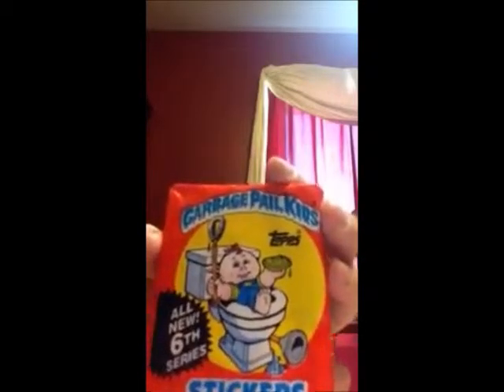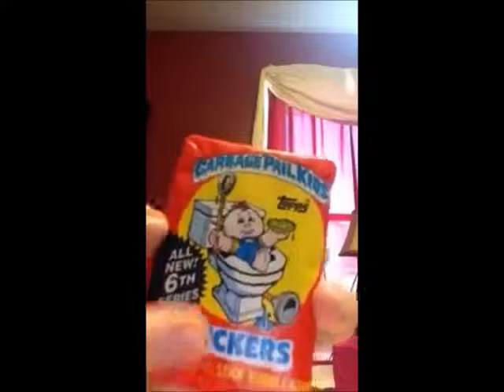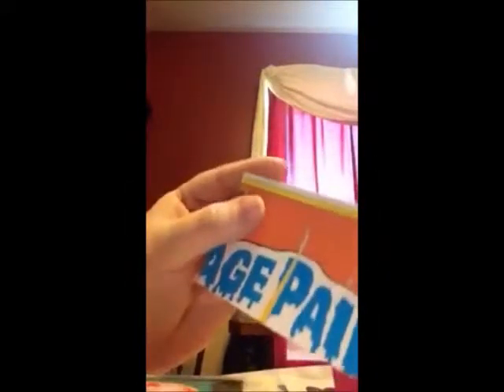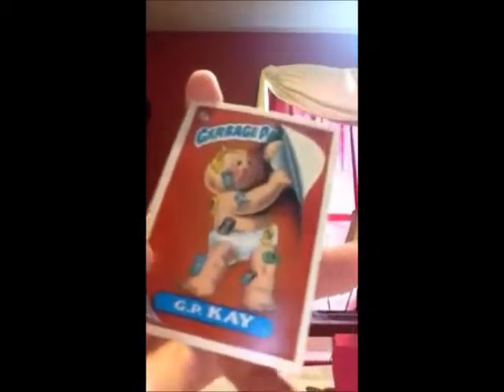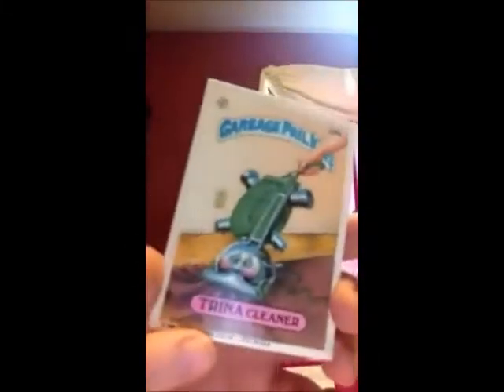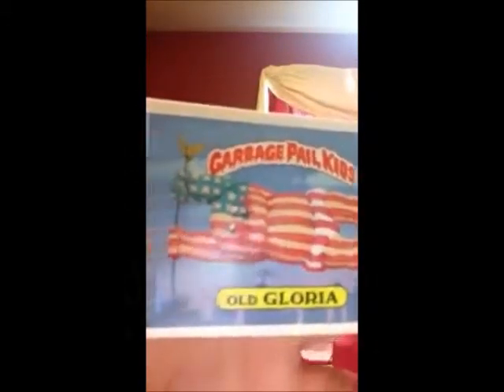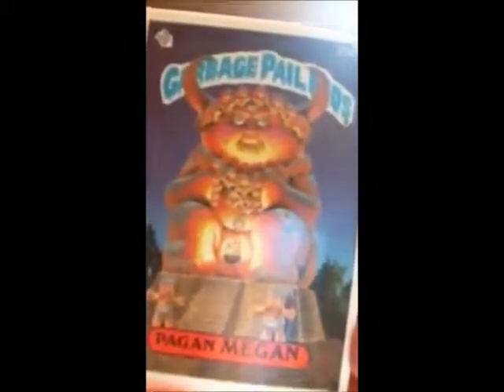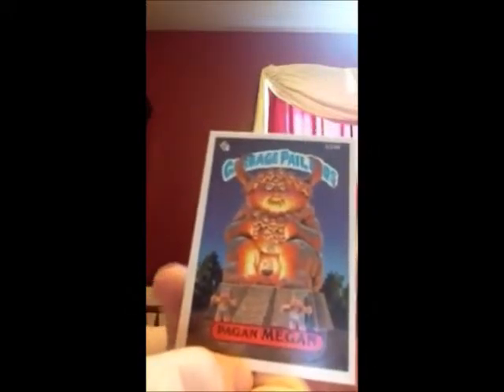Throwback Thursday: Garbage Pail Kids Stickers 6th Series!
A few days late (I was out of town). New segment! Throwback Thursdays! This week we look at Garbage Pail Kids Stickers :)

Thanks Terrin for the link!! :)